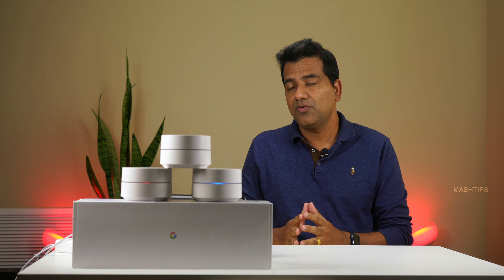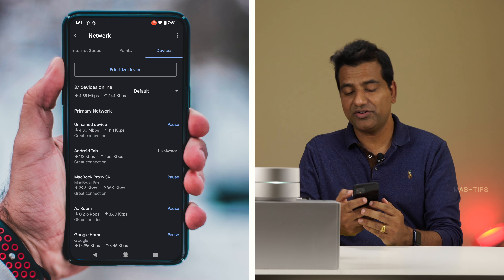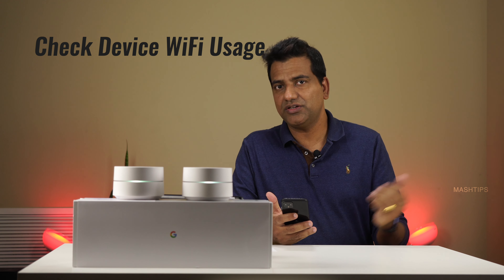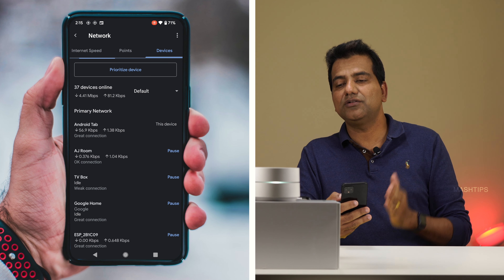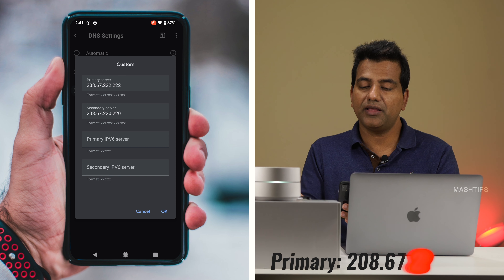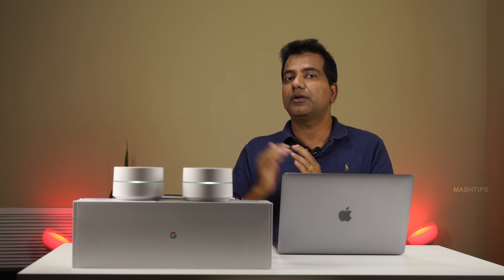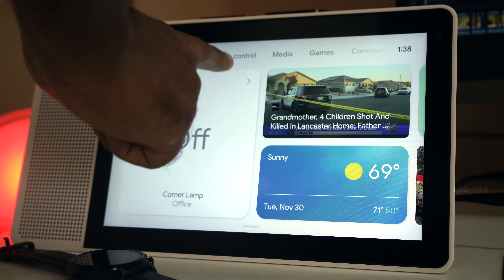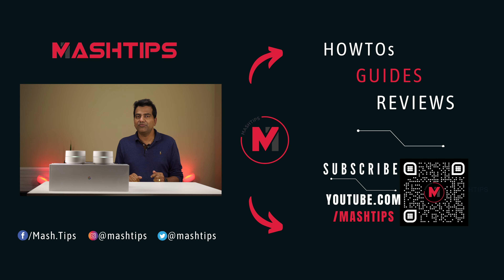Best Features for Google Nest WiFi Users (Block websites & more tips)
Google Nest WiFi is coming with tons of cool features with the best network performance. You can check the WiFi speed, block the device, prioritize device speed, check the mesh speed, etc.

Lets us see a bunch of cool tips and tricks that you can do with the Google WiFi router. When you want to control Kids’ online activity and want to have more quality WiFi network, Google Nest WiFi is going to be your best bet.

For those who want to block an individual website with Google WiFi, there is no built-in option for that. There is a workaround to turn on site blocking and individual site blocking on Google WiFi Router.

📹 Gears Used
Sony Alpha A7 III 4K Digital Camera
Govee Lyra Smart Corner Floor Lamp
Neewer 3-Pack 2.4G LED Softbox Lighting Kit

Video Content
0:00 Introduction
0:32 Google Nest WiFi Speed Test
 0:35 Check Internet Speed
 1:29 Check Mesh Signal
 1:50 Check Device Speed
 3:01 WiFi Speed History
3:20 Google Nest WiFi Network Usage
 3:28 Total Home WiFi Usage
 4:13 Check Device WiFi Usage
4:50 Google Nest WiFi Network Controls
 5:15 Pause Device WiFi
 5:59 Prioritize Device on WiFi
 6:33 Control Device Group WiFi
7:40 Google Nest WiFi Block Website
 8:10 Change Mesh WiFi DNS
 8:42 Setup Open DNS
 9:51 Add Site to Block
10: 25 Google Nest WiFi Network Alerts
11:17 Google Nest WiFi Advanced Settings
12:07 Google Nest WiFi Guest Network Setup
12:43 Google Nest WiFi Mesh Point Setting
 13:18 Google WiFi Point Setting
 13:40 Nest WiFi Point Setting